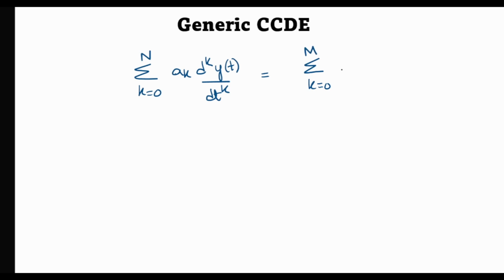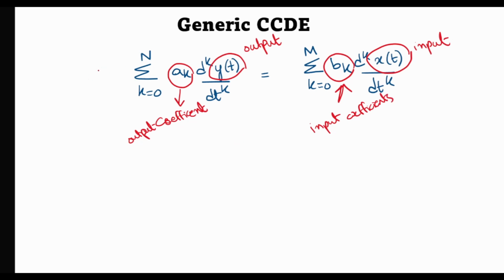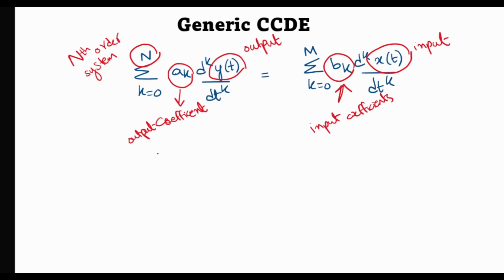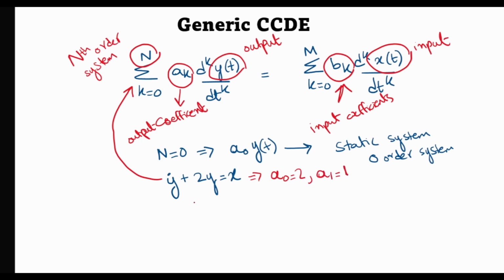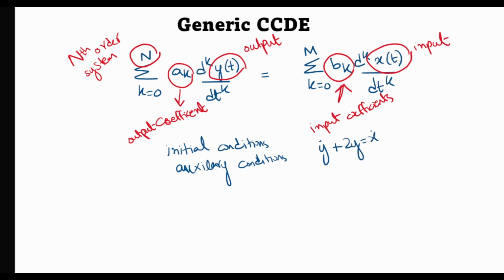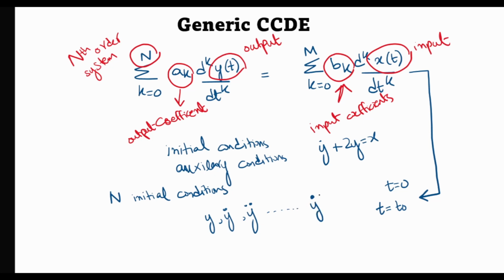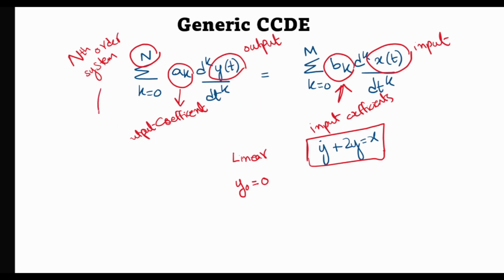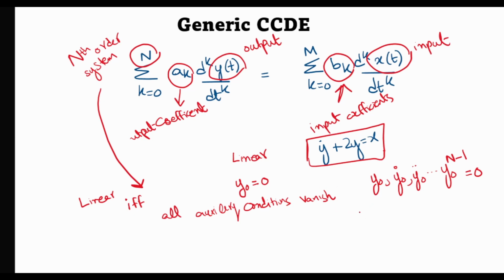Systems described by Differential Equations | System Order, Linearity, Initial Conditions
Discover the core concepts of generic constant coefficient differential equations with Dr. Tirmizi. Gain insights into system order, initial conditions, and the critical conditions for linearity in this succinct and enlightening lecture.